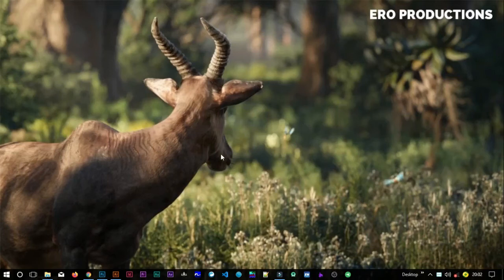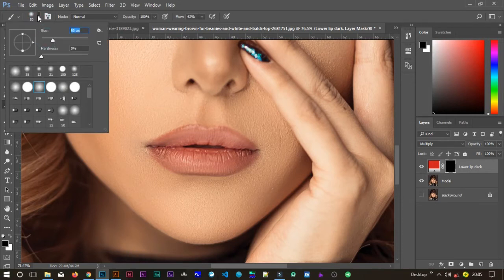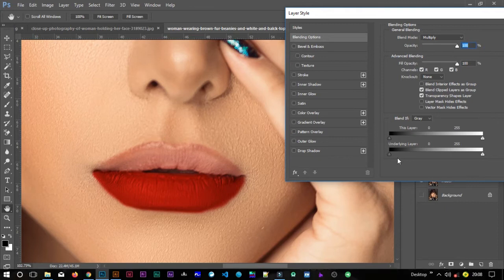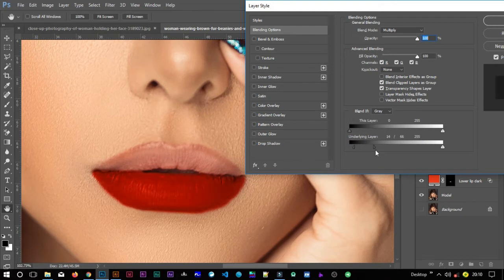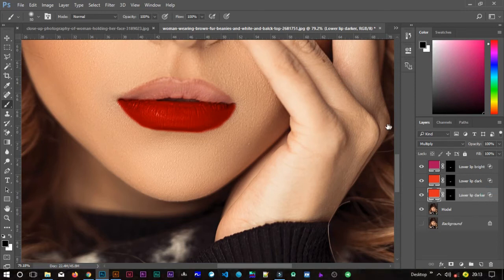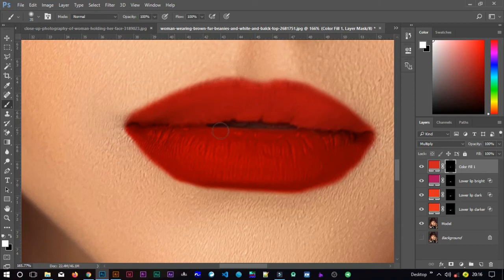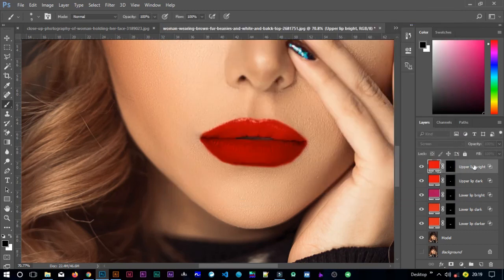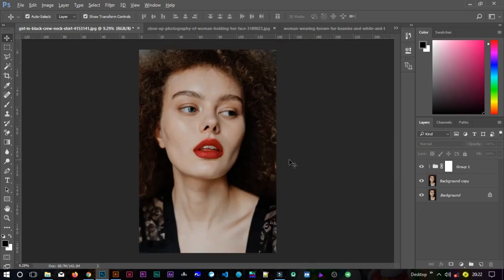How to Create a Highly Realistic Lipstick in Photoshop//Photoshop Tutorial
Get creative today. Learn how to create a realistic lipstick in photoshop.
Ero Productions, Keep Creating.